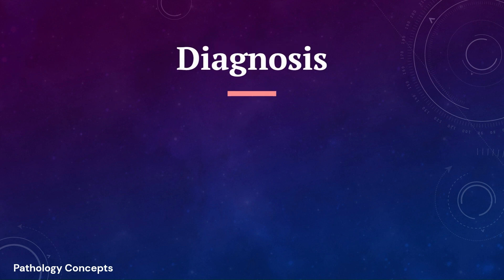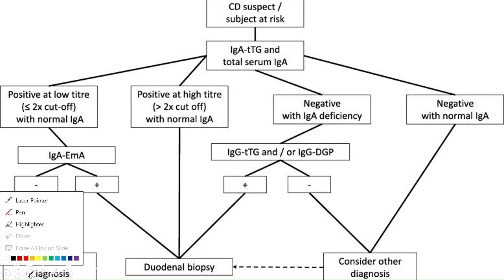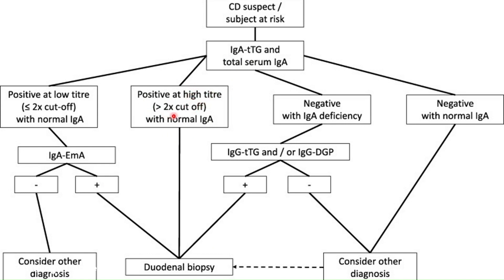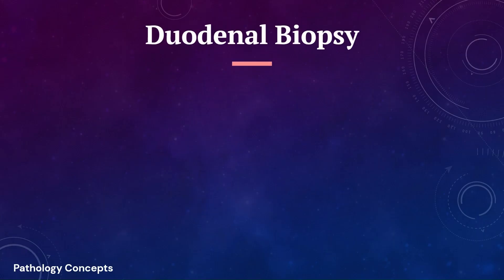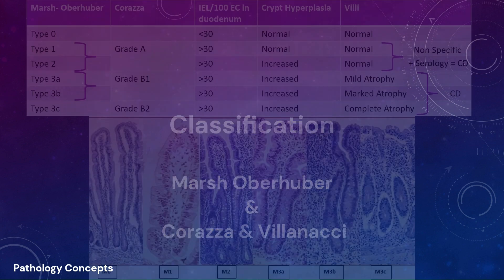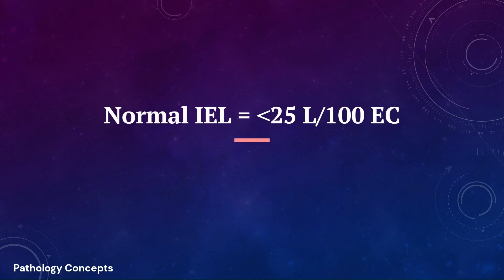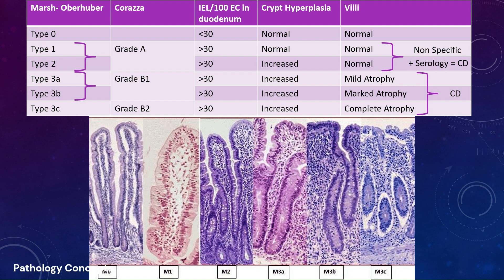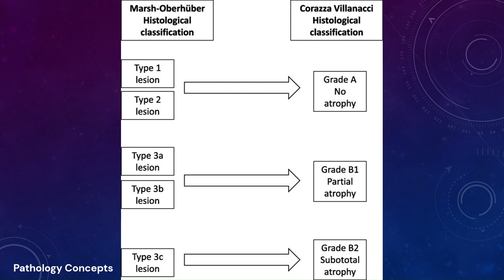Diagnosis of celiac disease | Serological tests| Duodenal biopsy| histological classification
In this Video you will learn about celiac disease Diagnostic work up & Histological classification.